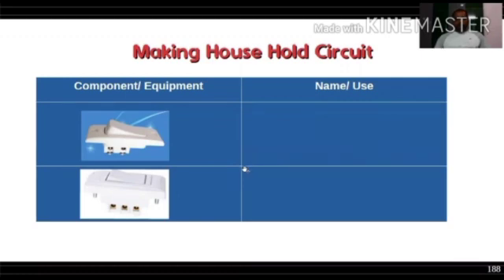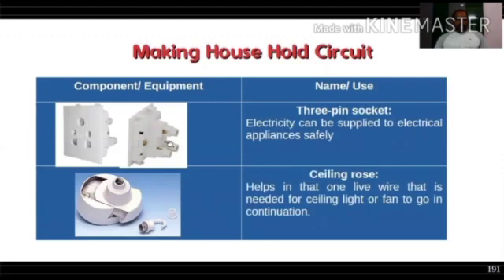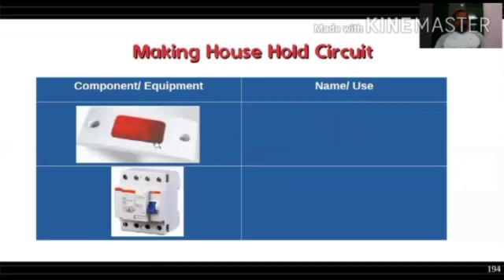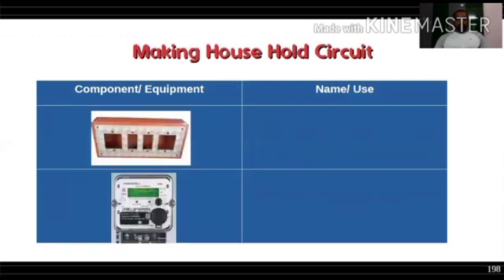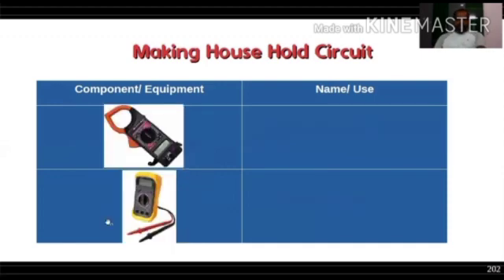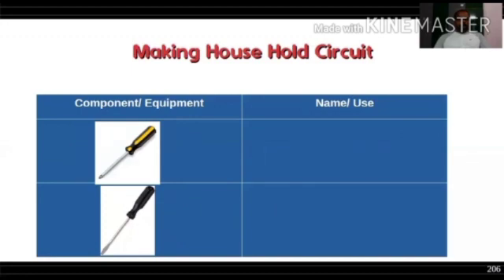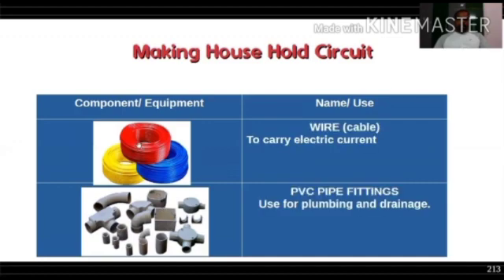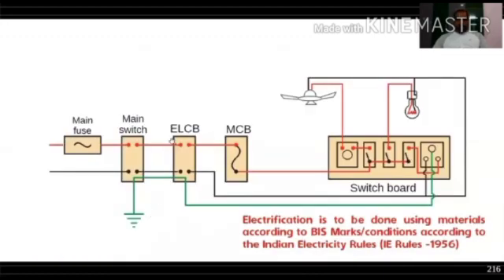PHYSICS CH 3 PART 5